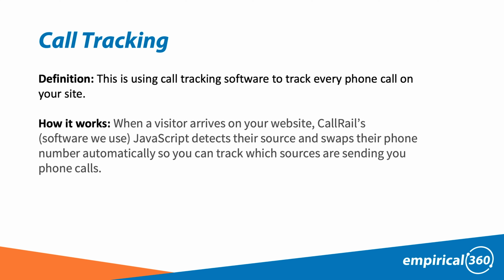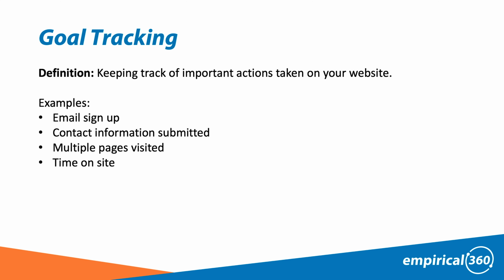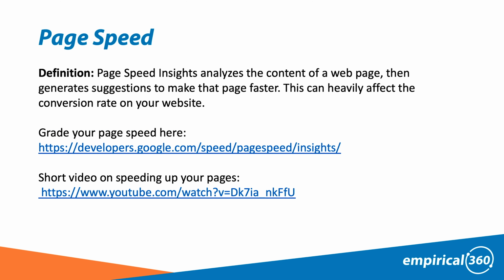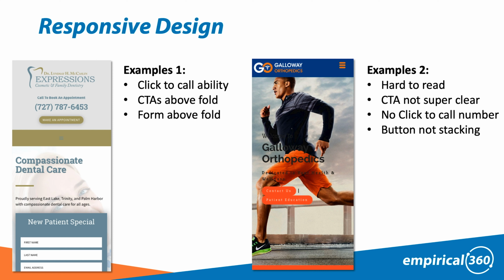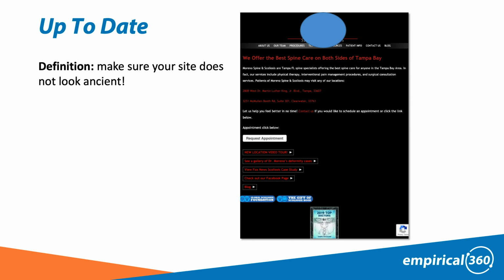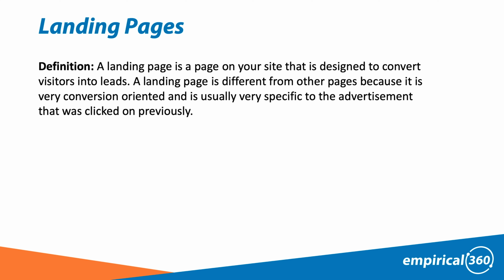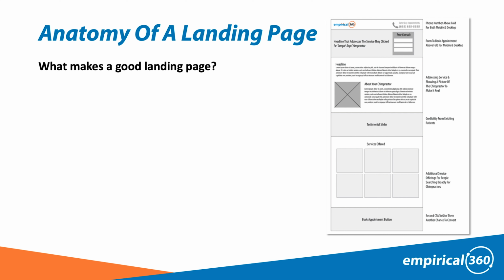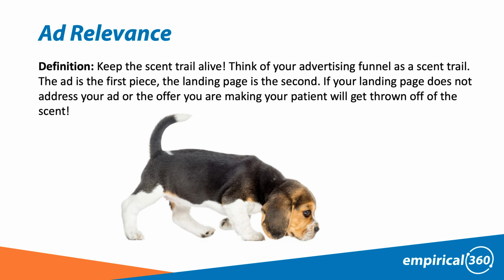Medical Marketing: How To Prepare Your Website For PPC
In part 1 we discuss how to prepare your website for paid traffic. This will help you get the best results from your ads and help you save money!